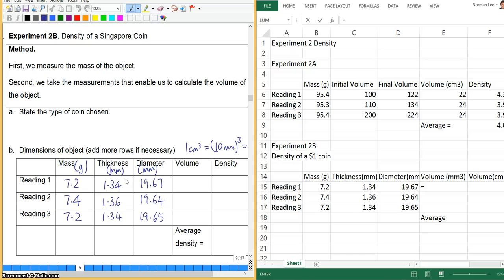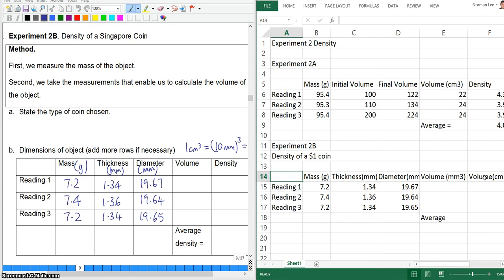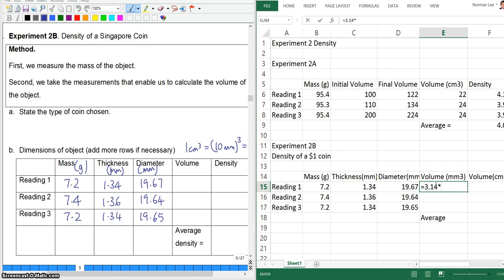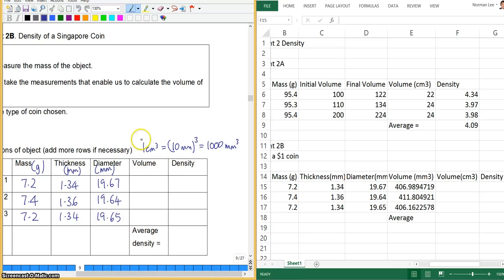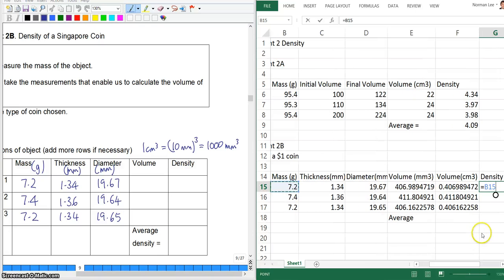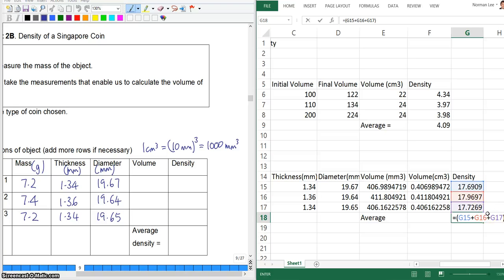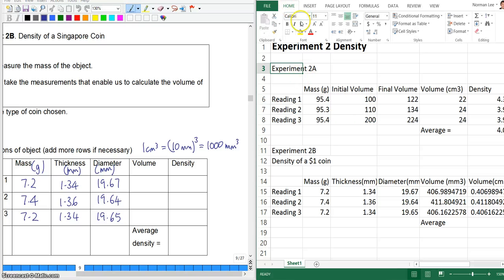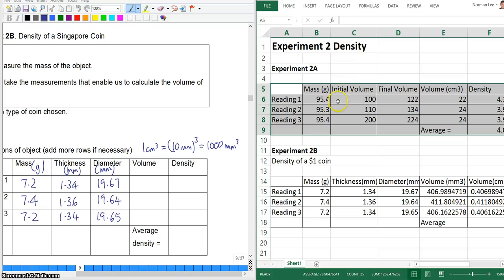MS981 Experiment 2 Video B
How to create the excel file, part 2